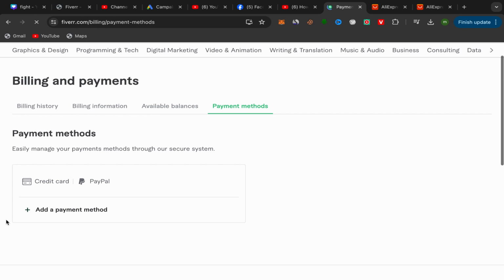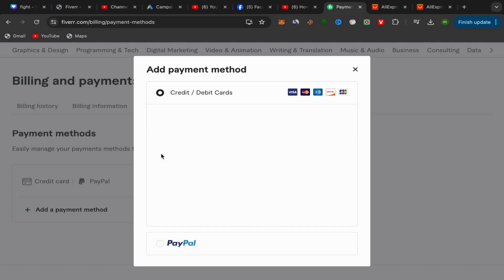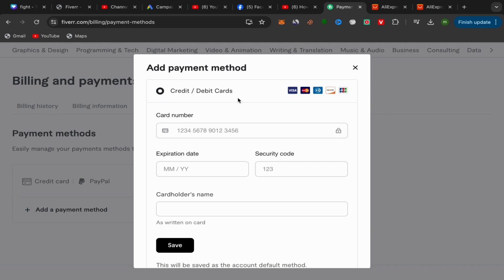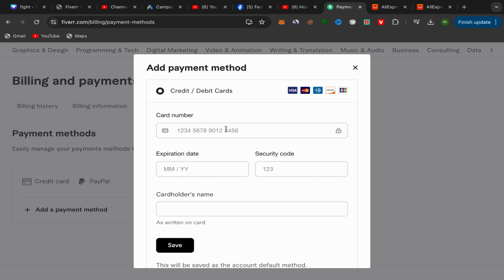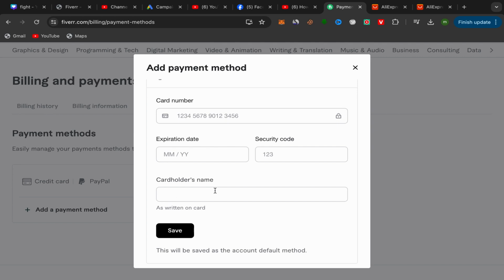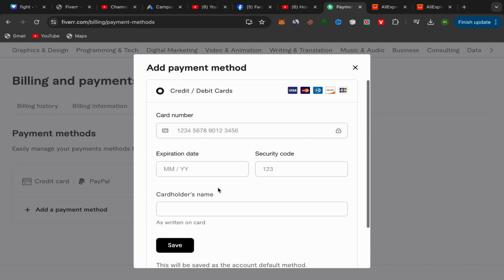How To Add Fiverr Payment Method 2024 (Full Tutorial)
In this video i show you How To Add Fiverr Payment Method 2024.